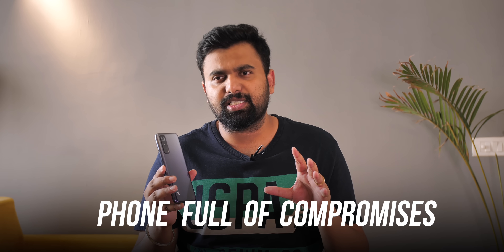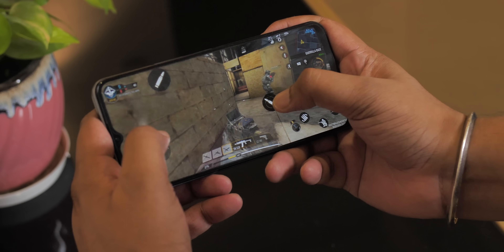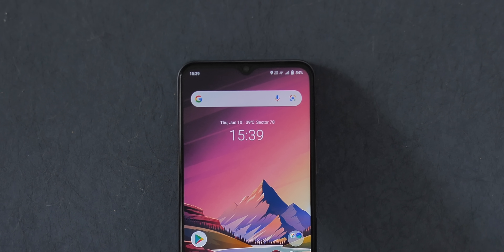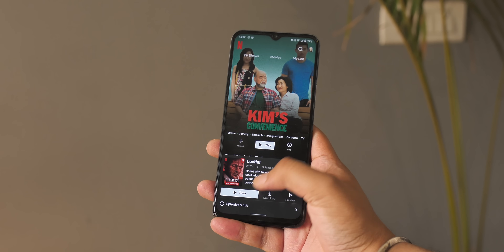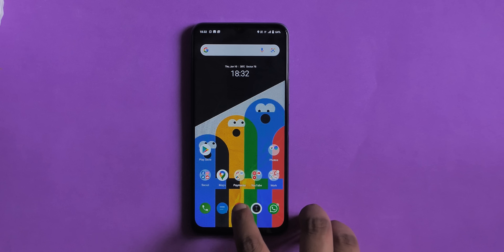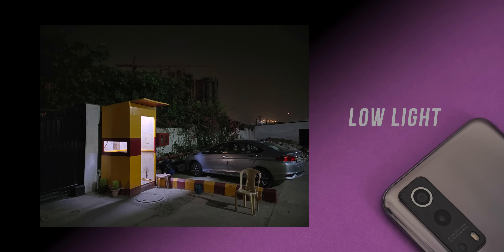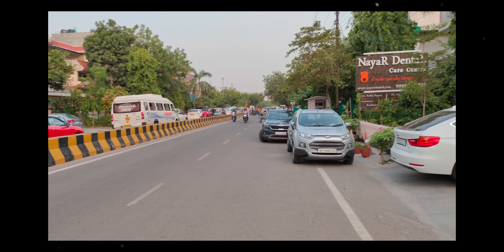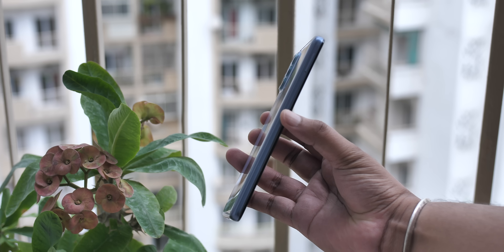iQOO Z3 Review: Too Many Compromises!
iQOO recently launched its first mid-range smartphone, the iQOO Z3 5G. This is a phone that looks like a well priced phone that brings Snapdragon 768G at Rs. 19,990, but in our iQOO Z3 Review, we tell you why we think this phone has too many compromises.

In this review, we tell you about the iQOO Z3's gaming performance, Snapdragon 768G vs 765G vs 750G vs 860, iQOO Z3 vs Note 10 Pro Max camera performance, the software experience, battery performance, charging speed, 5G bands etc.

0:00 Intro
1:08 Snapdragon 768G
2:15 Battery & Charging
2:40 Design Compromises
4:27 BIGGEST Compromise
6:15 Cameras
7:47 The Conclusion